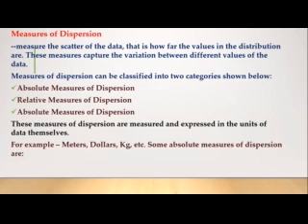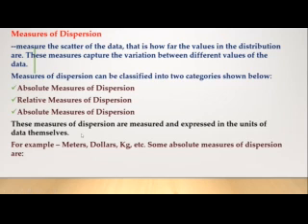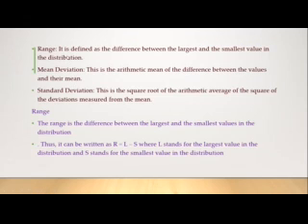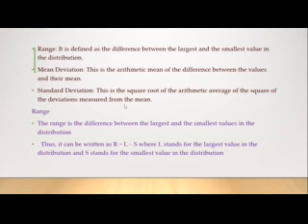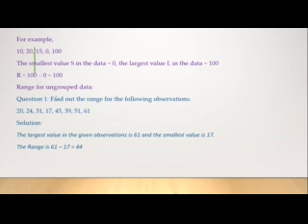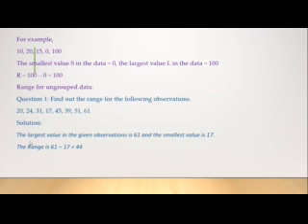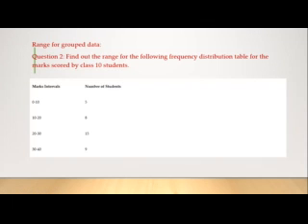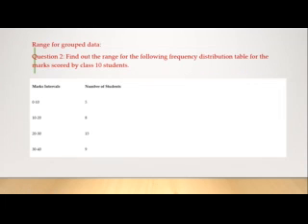Lec 23:Measure of Dispersion in Machine Learning(Part-1)Range Mean Deviation|Hostbox cse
--measure the scatter of the data, that is how far the values in the distribution are. These measures capture the variation between different values of the data.
Measures of dispersion can be classified into two categories shown below:
Absolute Measures of Dispersion
Relative Measures of Dispersion
These measures of dispersion are measured and expressed in the units of data themselves.
For example – Meters, Dollars, Kg, etc. Some absolute measures of dispersion are:
Range: It is defined as the difference between the largest and the smallest value in the distribution.
Mean Deviation: This is the arithmetic mean of the difference between the values and their mean.
Standard Deviation: This is the square root of the arithmetic average of the square of the deviations measured from the mean.